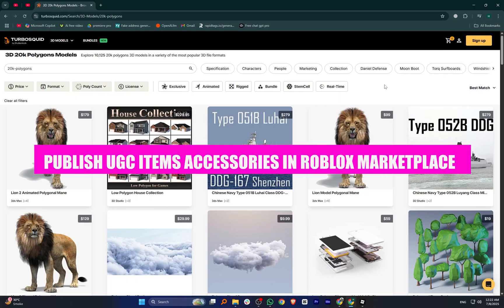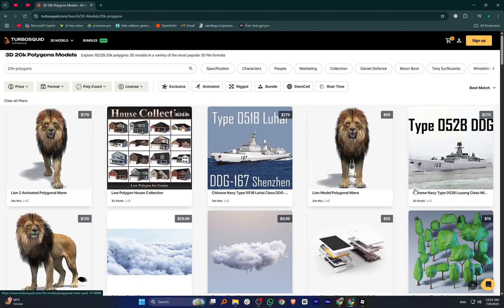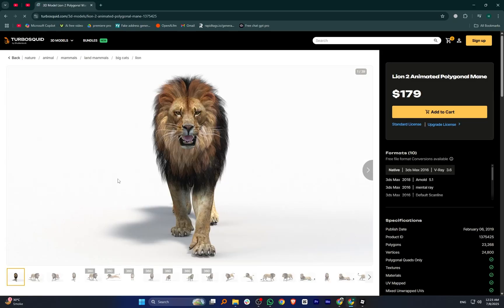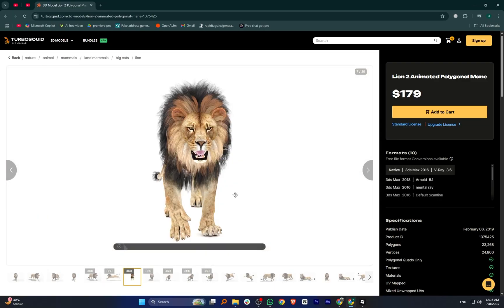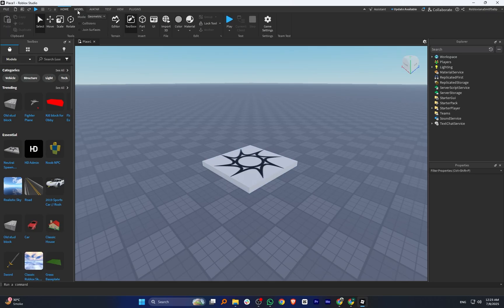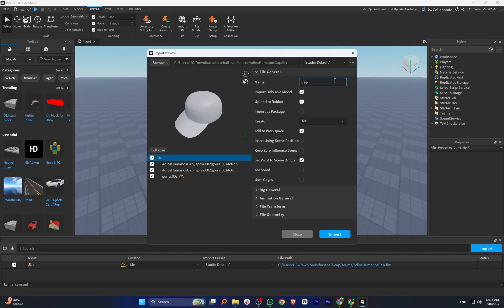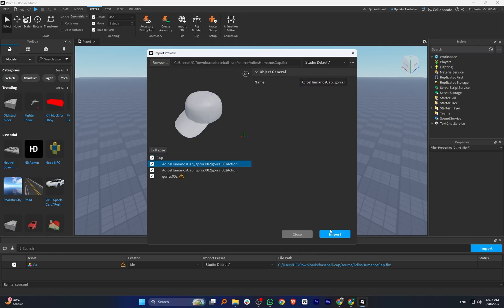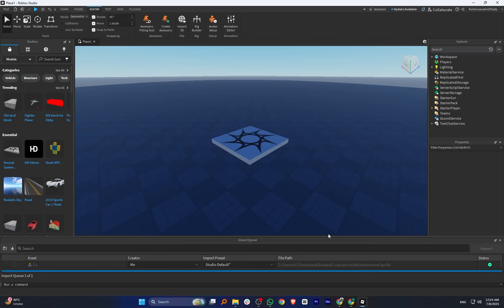How to Upload/Publish UGC Items & Accessories in Roblox Marketplace (From Roblox Studio 2026)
🎨 How to Upload & Publish UGC Items in Roblox Marketplace (2026) 🧢
Want to become a UGC Creator on Roblox? In this step-by-step tutorial, you'll learn how to upload and publish UGC items and accessories like hats, glasses, and more directly from Roblox Studio to the Roblox Marketplace in 2026.

Whether you’re publishing your first UGC accessory or just curious about the Roblox UGC program, this full guide will walk you through the UGC upload process and how to get your creations live on the marketplace!

🛠️ In This Video You’ll Learn:
✔️ How to make and upload UGC accessories in Roblox
✔️ How to publish UGC items using Roblox Studio (2026)
✔️ How to publish UGC items for free
✔️ How to publish accessories like hats, glasses, etc.
✔️ Important UGC requirements and approval tips

⚠️ Note: Make sure you are enrolled in the UGC program or have UGC upload access to publish your creations.